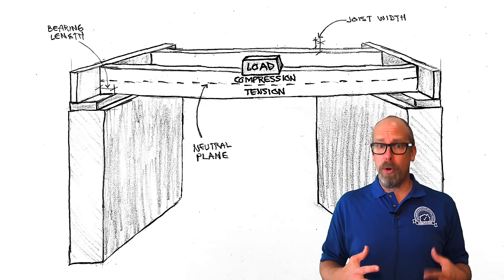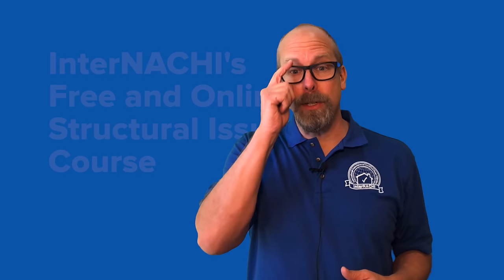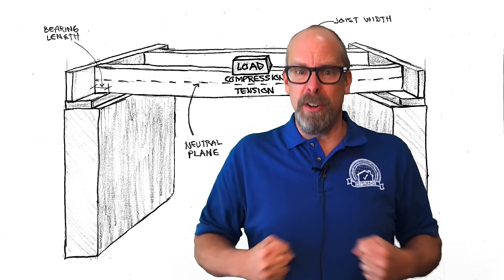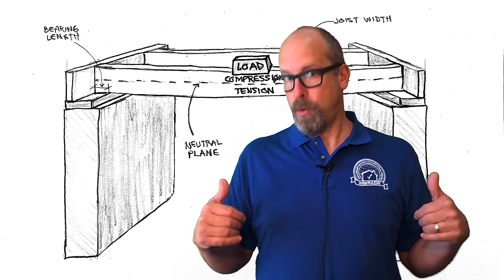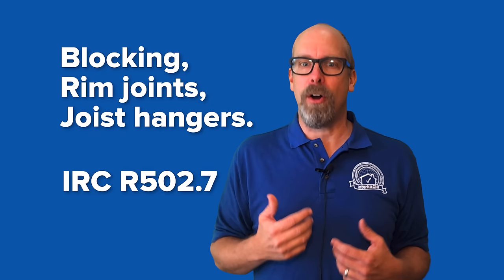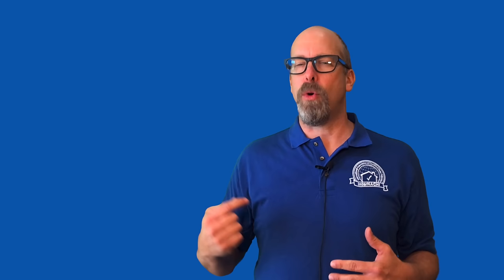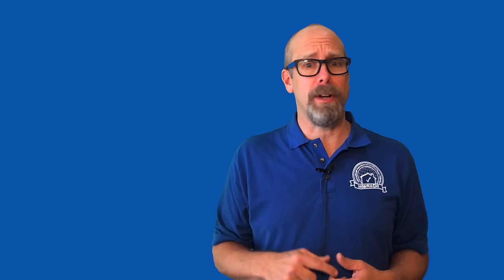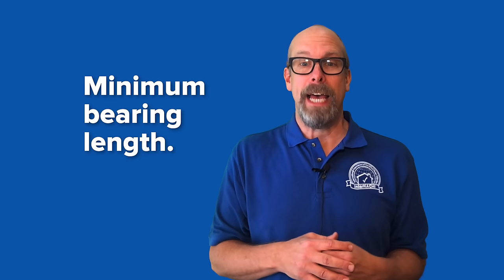Science of Simple Spans of Floor Joists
Learn about simple spans of floor joists, including load, bearing, span, height and width of joists, bridge blocking, and the code.